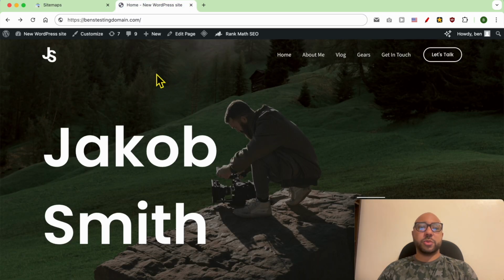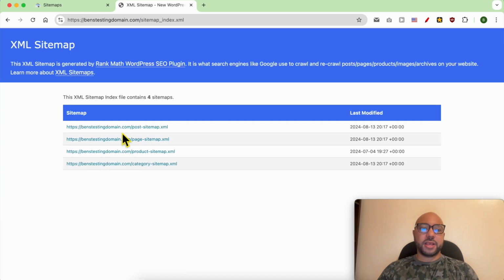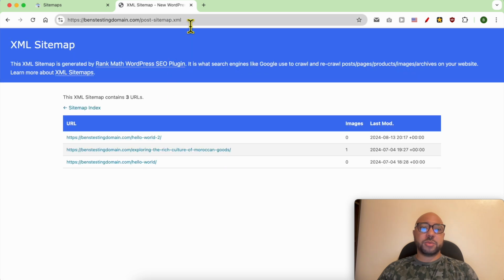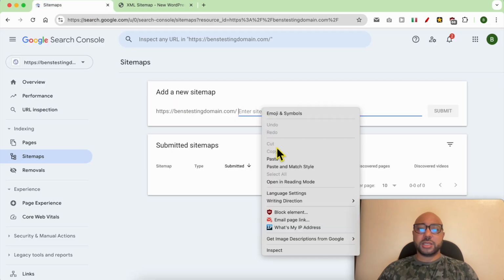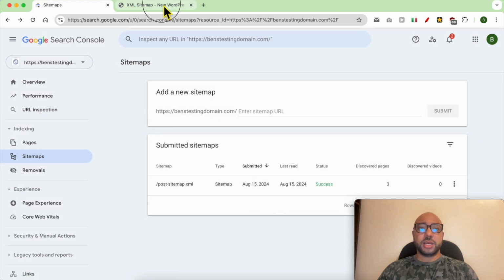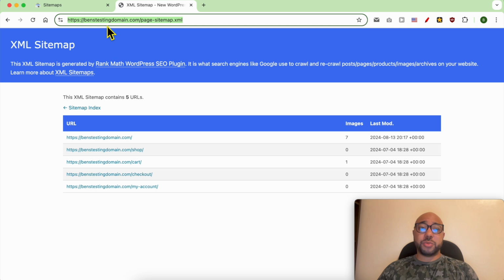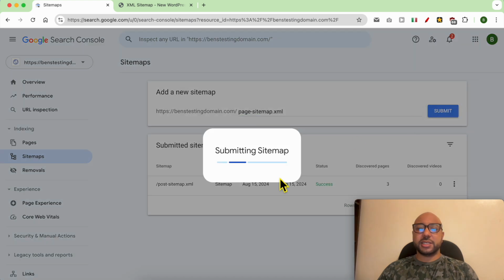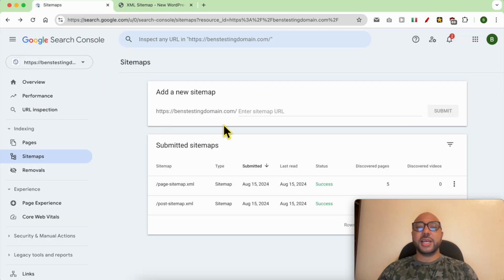How to Enter Sitemap in Google Search Console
In this video, I’ll show you how to enter a sitemap in Google Search Console to ensure your website is properly indexed. Learn the exact steps to add your sitemap URL in Google Search Console to improve your site's visibility. I'll walk you through the process of adding different sitemaps, such as blog posts, pages, products, and categories, to your Google Search Console account.

By the end of this video, you'll know how to enter a sitemap in Google Search Console to boost your website's SEO performance. Understanding how to enter a sitemap in Google Search Console is essential for every website owner. Follow along, and you'll have your sitemaps submitted in no time.